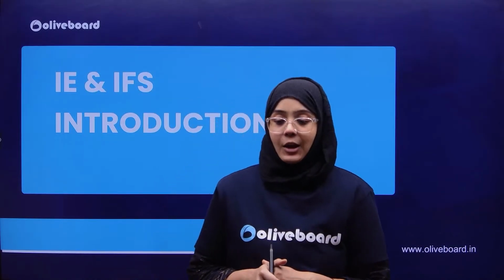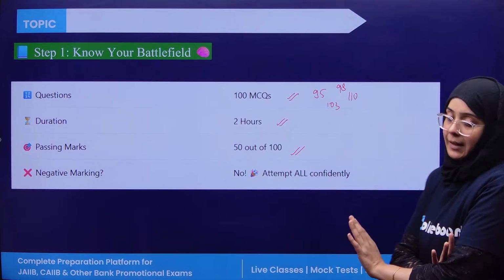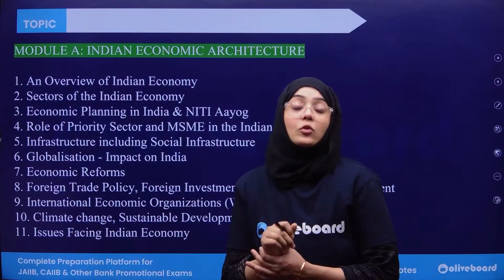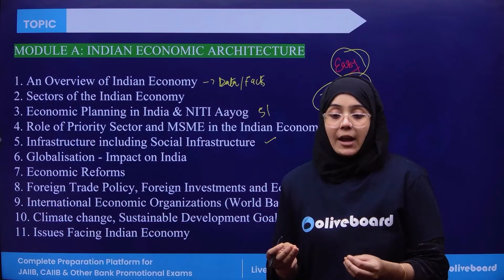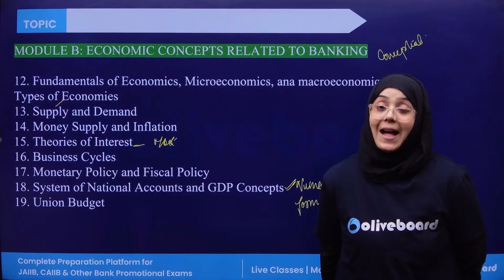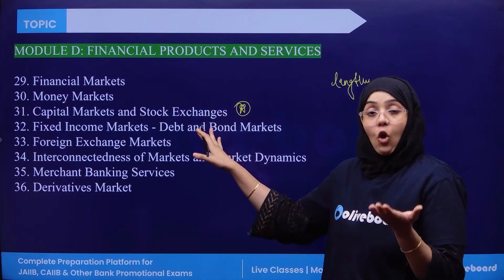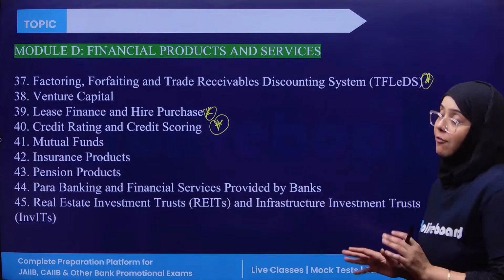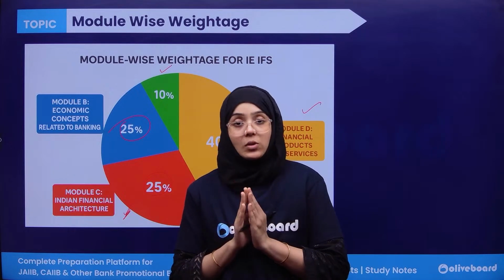JAIIB IE & IFS Foundation Batch Demo Class | JAIIB Nov 2025 | English Medium JAIIB Foundation Batch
📘 JAIIB November 2025 Attempt?
Watch this Indian Economy & Indian Financial System (IE & IFS) Foundation Batch Demo Class in English Medium by Oliveboard!